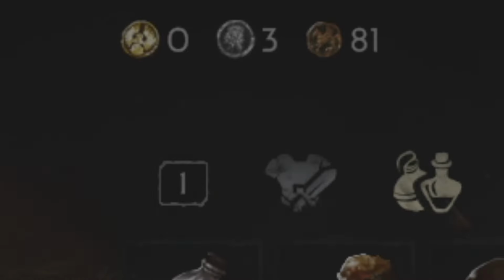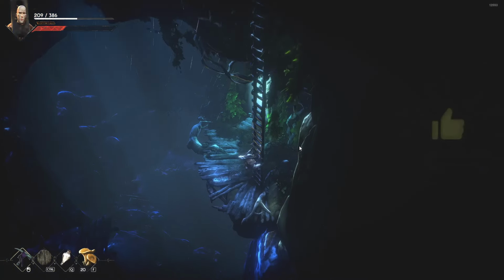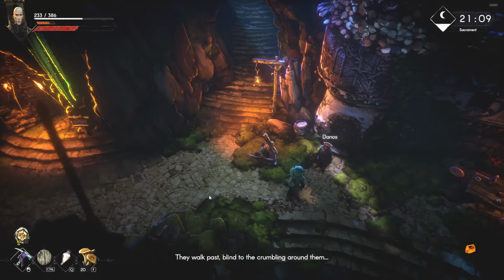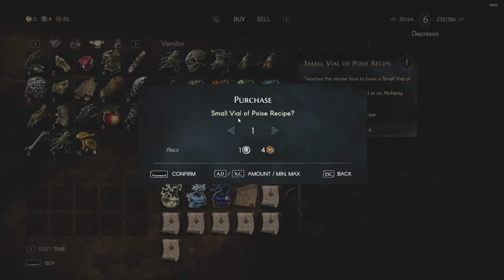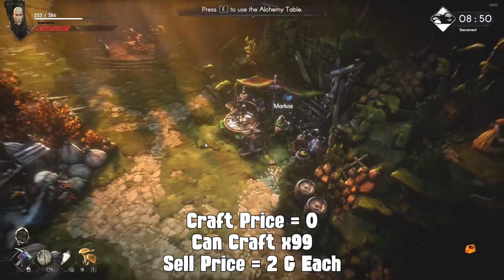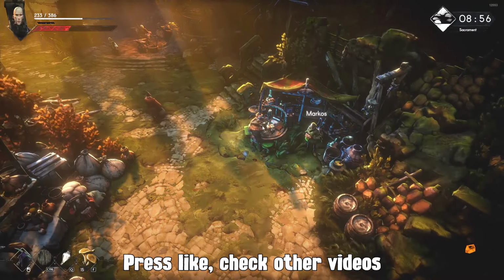No Rest For The Wicked Fast Gold Farm Glitch, Silver, Bronze Farm Exploit (Money Making, Coin Farm)